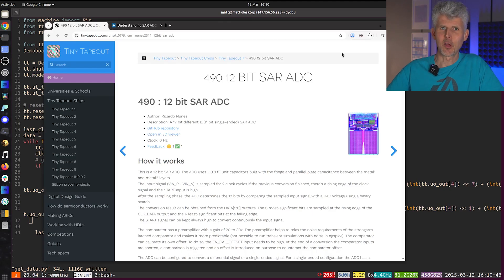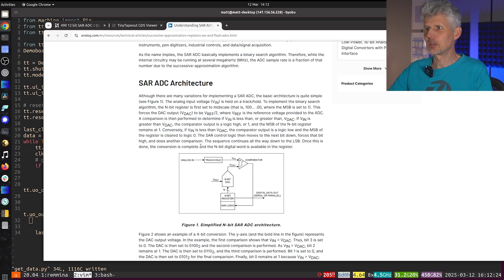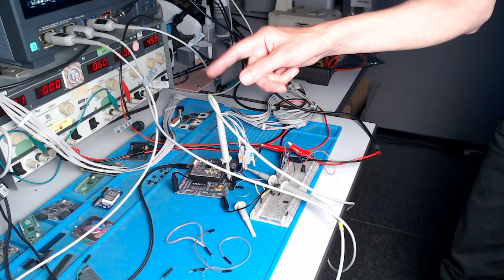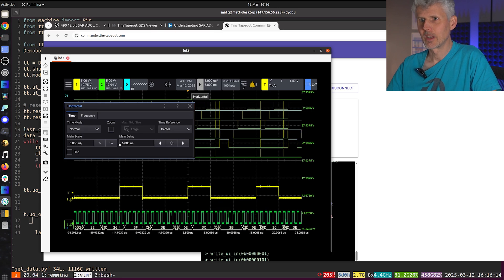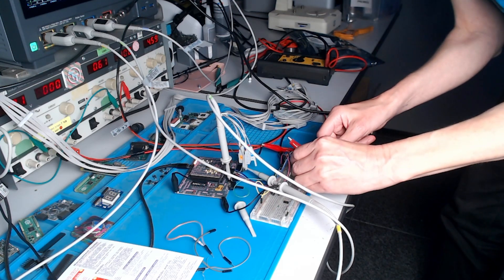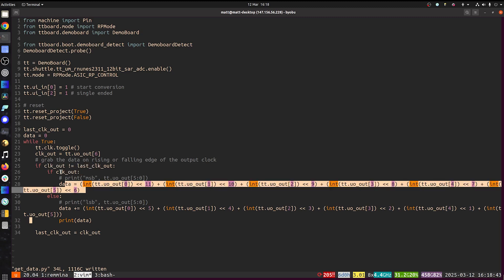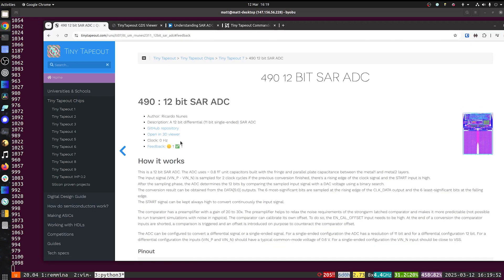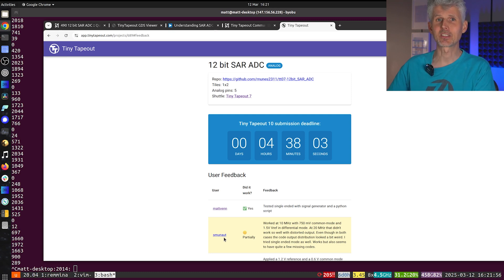Testing Tiny Tapeout 7's 12 bit ADC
Testing an open source 12 bit SAR ADC by Ricardo Nunes